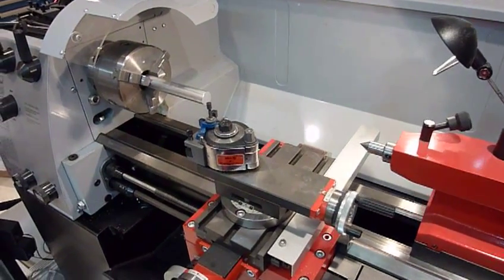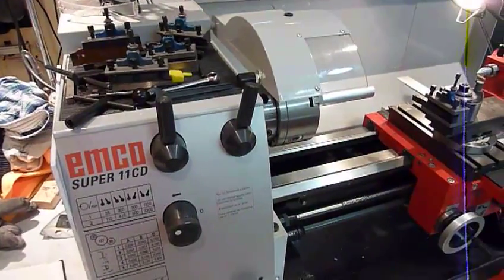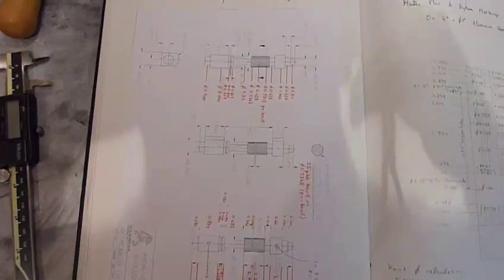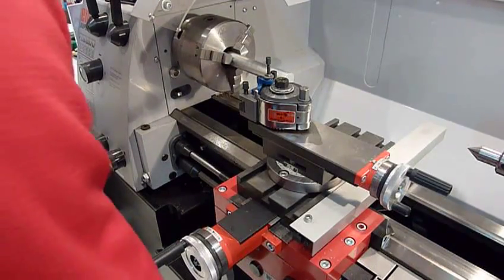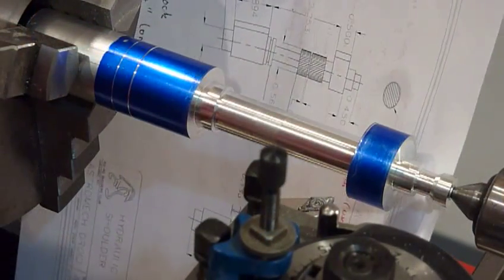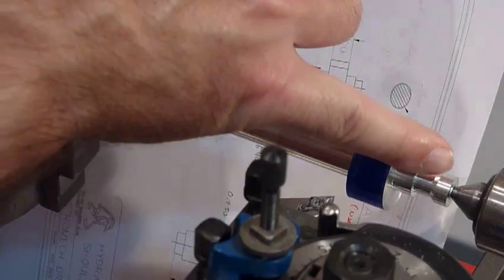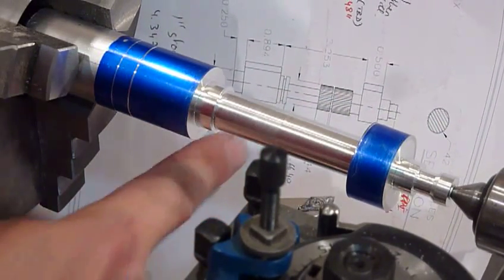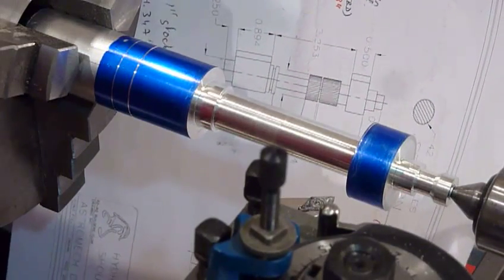Machining R2-D2 Shoulder Hydraulics on my lathe Part 1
Using my Emco Super 11 CD lathe to make an R2-D2 detail part (shoulder hydraulics).